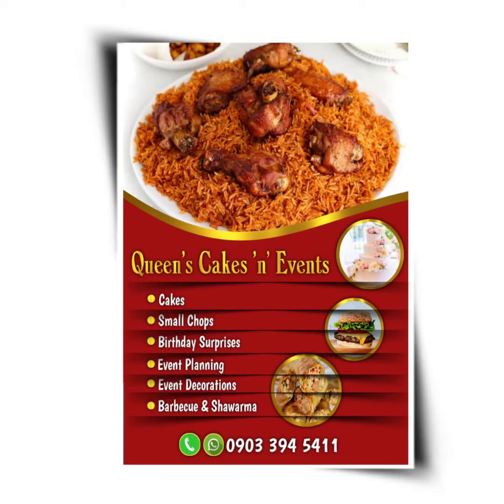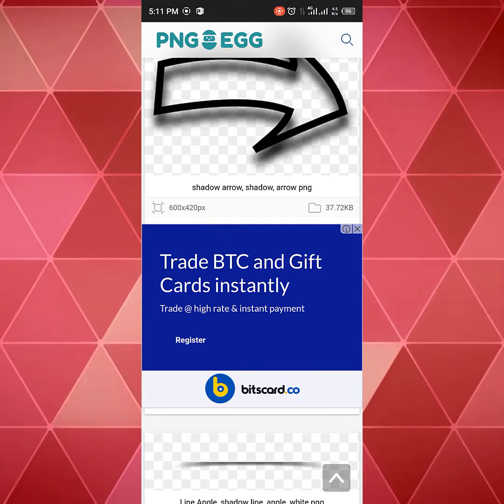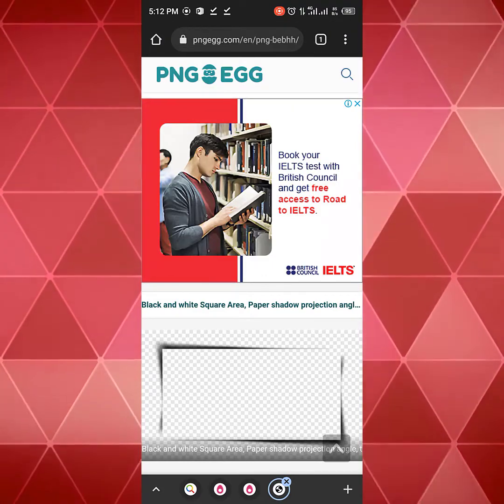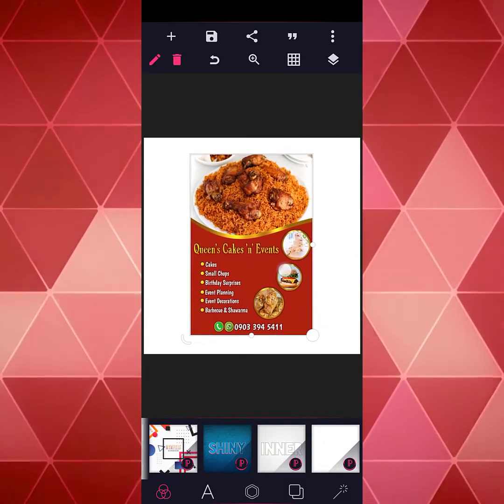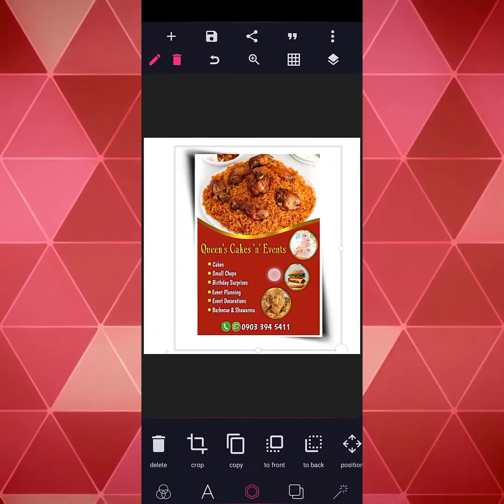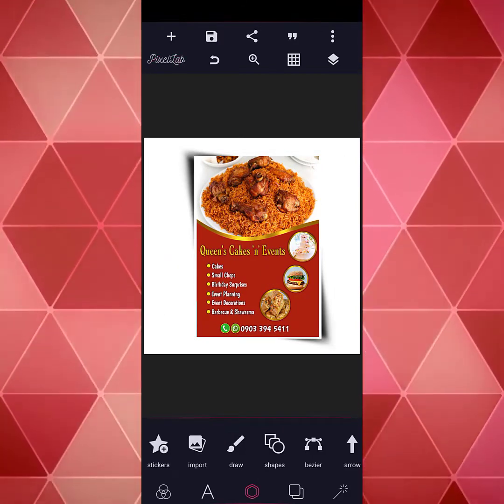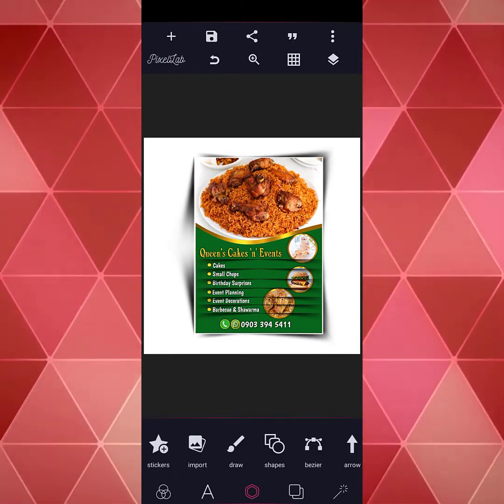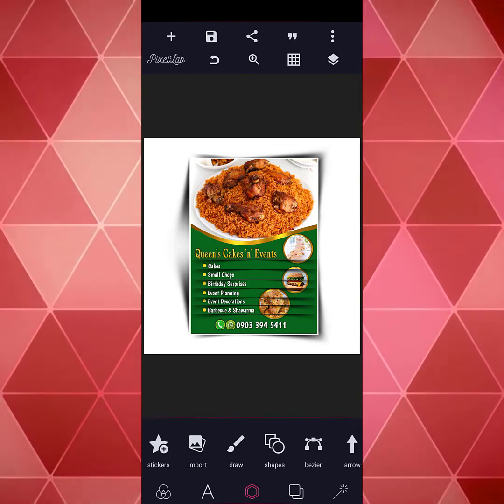TM Graphics: Slice Effect, 3D mockup design using PixelLab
TM Graphics: A detailed video on event flyer design.